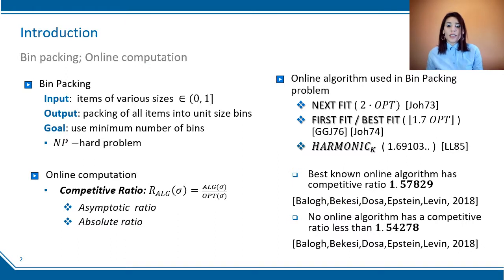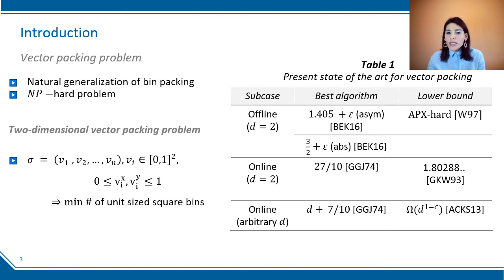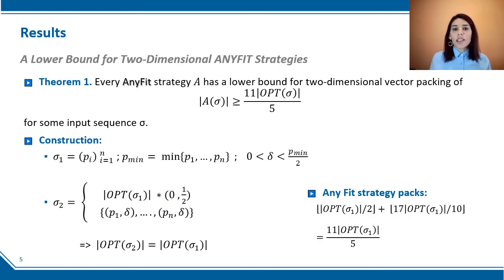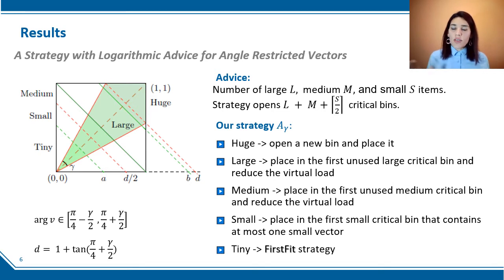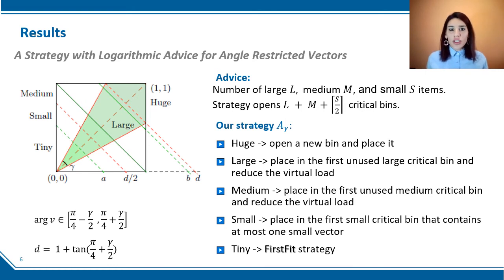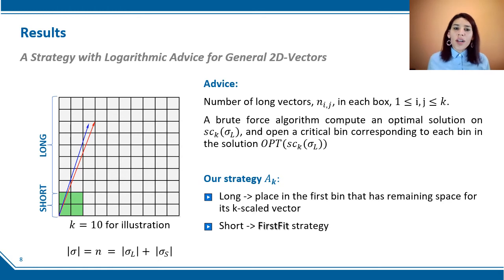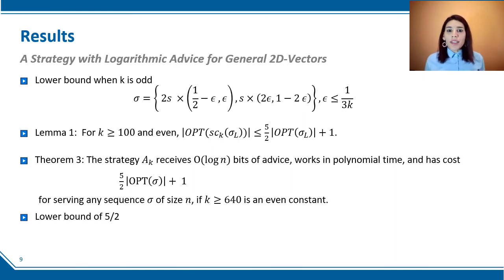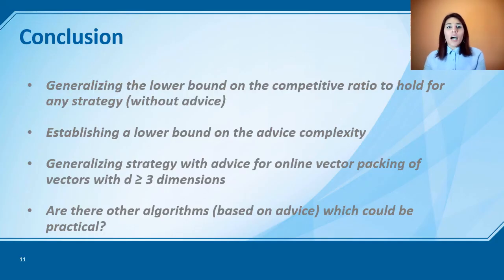CIAC2021 - Online Two-Dimensional Vector Packing with Advice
An "Online Two-Dimensional Vector Packing with Advice", presented at the 12th International Conference on Algorithms and Complexity (CIAC 202) has been published at Springer as part of the Lecture Notes in Computer Science book series (LNCS, volume 12701).
I would like to thank my mentor and Co-Author Dr. Bengt J. Nilsson for his kind support and encouragement throughout this work.